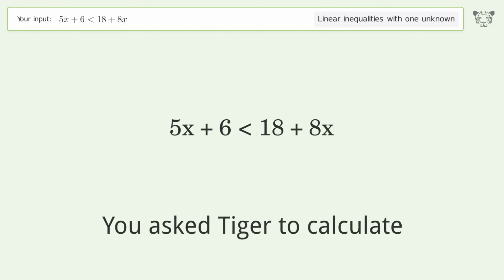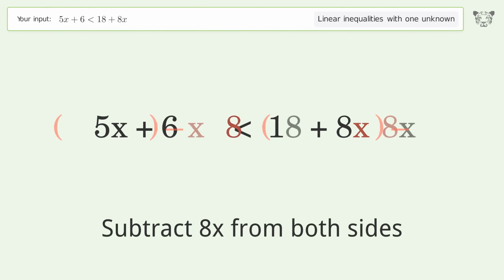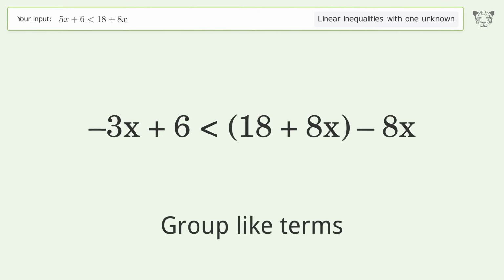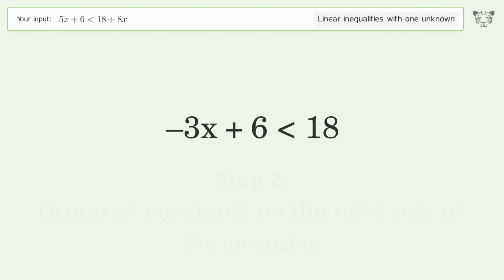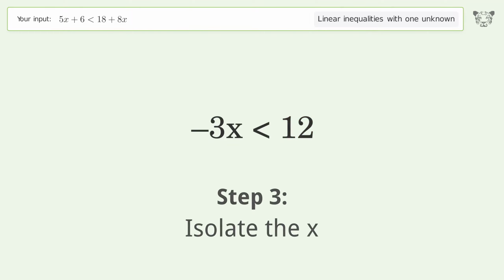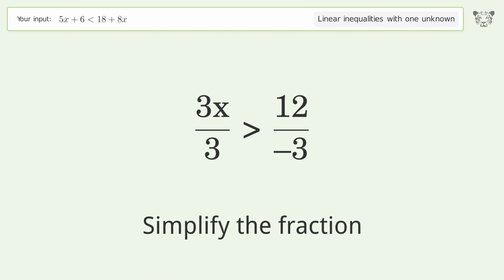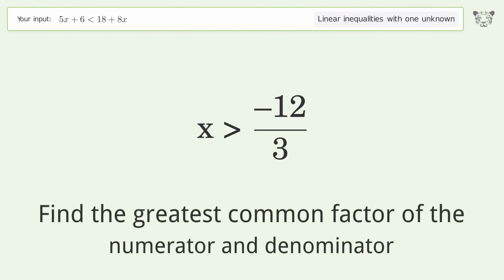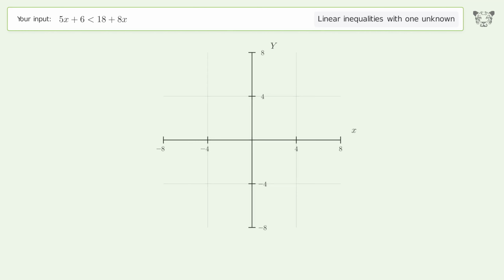Solving Linear Inequalities: 5x+6 is Smaller Than 18+8x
Struggling with 5x+6 is Smaller Than 18+8x? Watch our step-by-step video on Tiger Algebra to master this linear inequality effortlessly. Also, check out for more tips and tricks